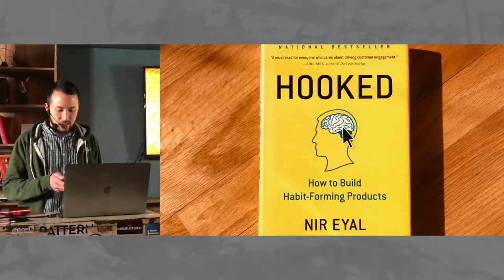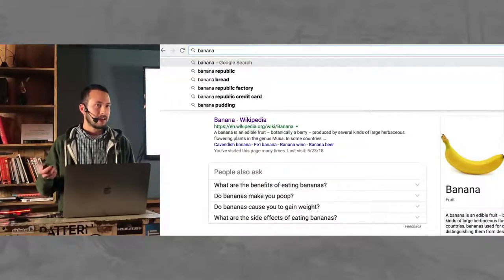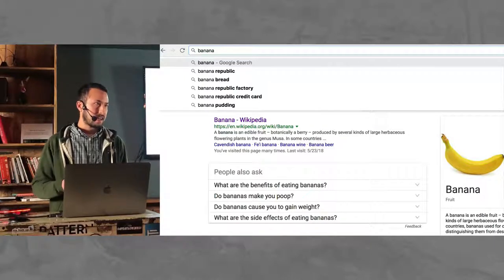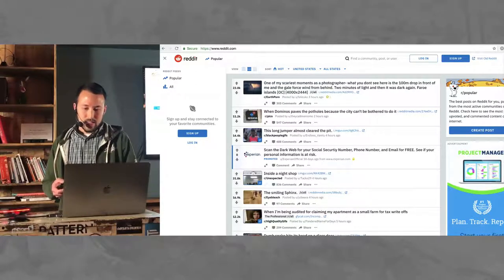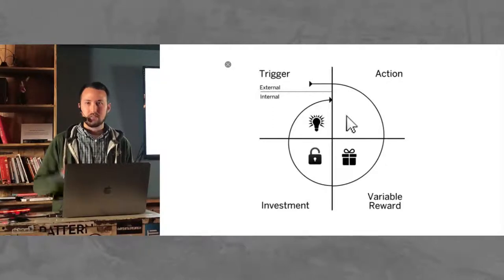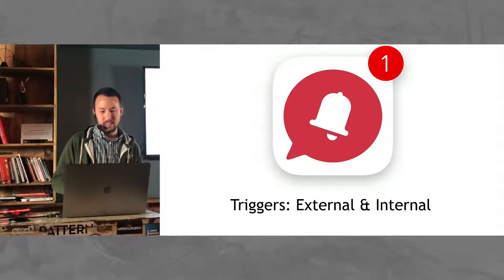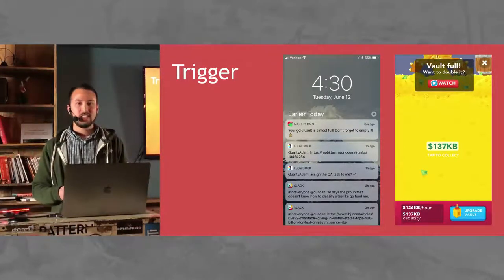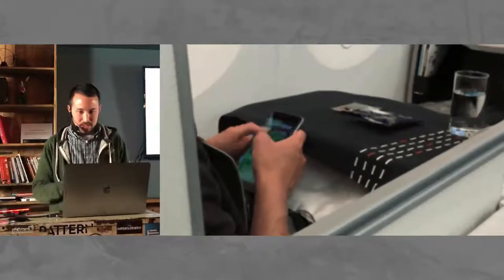The "Hooked" model on building habit-forming products with Adam Darrah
Adam discusses the ethical questions of developing a habit-forming product. We will look at the “Hook” model that is used to create a habit-forming product: Trigger, Action, Variable Reward, and Investment. Finally, we will look at the “Make It Rain” iOS app as a case study of the lessons learned from this book.

Adam Darrah leads a team of Ruby on Rails developers at Tangoe (formerly MOBI), a global technology expense management company. Adam has been involved in several startups in Indianapolis including Challonge and Brackets for Good. Away from the keyboard, Adam enjoys traveling, cooking, and economics podcasts.